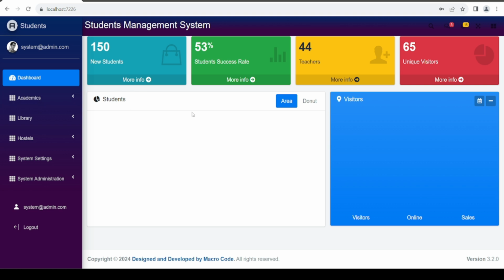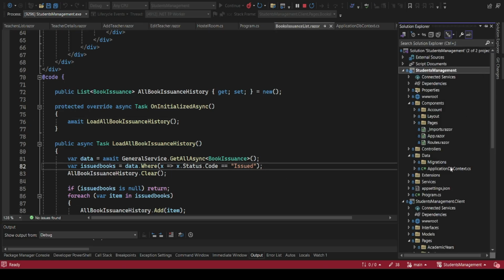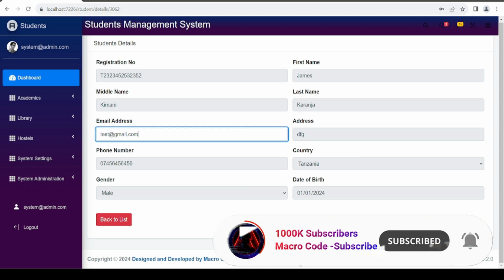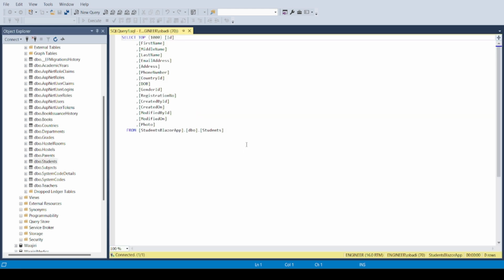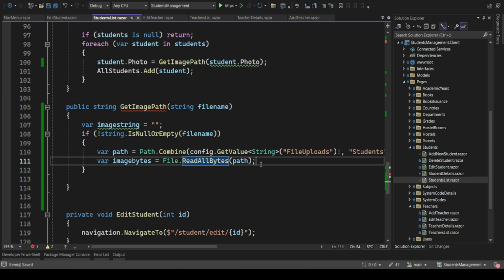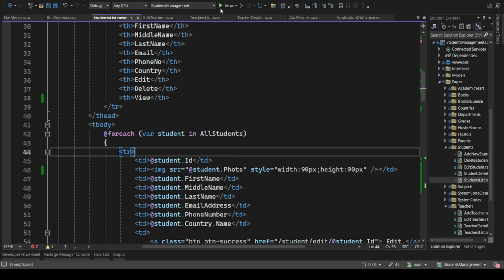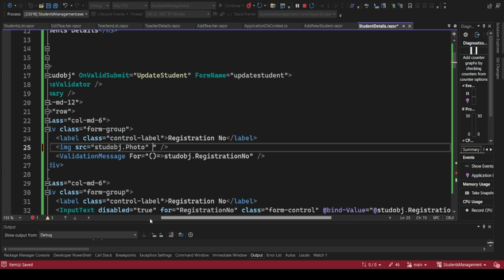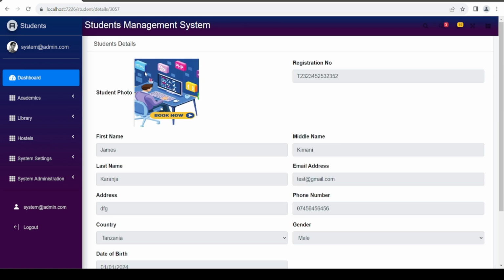EPISODE 27:How to Create Blazor Students CRUD App with Admin LTE in NET8.0,EF Core,SQL Server EP 27💥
netcore blazor BLAZORHYBRID #.NET8.0 InteractiveModes efcore restapi crudeblazorapp completeblazorcrudeapp #.NET 8.0 CRUDBLAZOR BlazorAPP #.NETBlazor#students studentsmanagementsystem.

🚀 Dive into the world of web development with our latest video tutorial! Learn step-by-step how to create a dynamic Blazor CRUD application tailored for students, complete with Admin LTE integration, using cutting-edge technologies like .NET 8.0, EF Core, and SQL Server. This comprehensive guide will walk you through the entire process, from setting up your development environment to implementing essential features like file and image upload and retrieval. Whether you're a beginner eager to grasp the basics or an experienced developer seeking to expand your skill set, this video offers invaluable insights and hands-on experience that will empower you to build robust web applications with confidence. Don't miss out on this opportunity to elevate your coding proficiency and unlock endless possibilities in the world of web development! Watch now and embark on your journey to mastering Blazor and beyond. 🌟

1️⃣. Static Server rendering (also called static server-side rendering, static SSR) to generate static HTML on the server.

2️⃣.Interactive Server rendering (also called interactive server-side rendering, interactive SSR) to generate interactive components with prerendering on the server.

3️⃣. Interactive WebAssembly rendering (also called client-side rendering, CSR, which is always assumed to be interactive) to generate interactive components on the client with prerendering on the server.

4️⃣. Interactive Auto (automatic) rendering to initially use the server-side ASP.NET Core runtime for content rendering and interactivity.